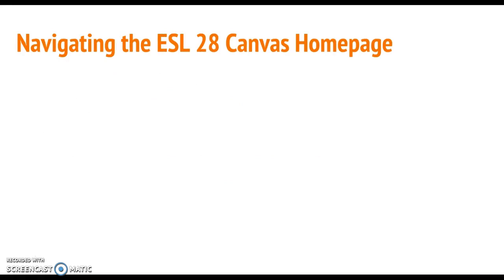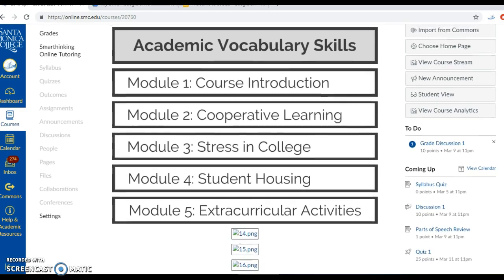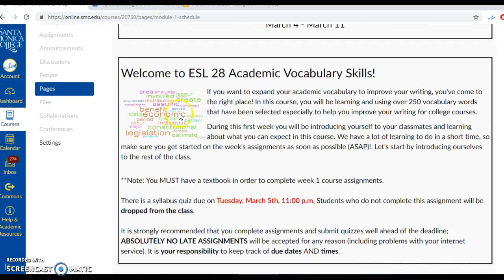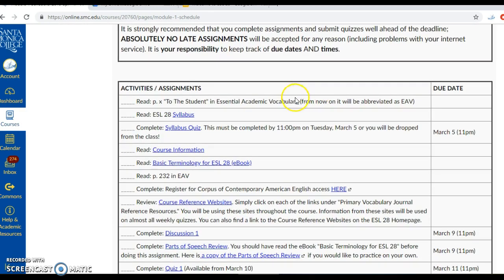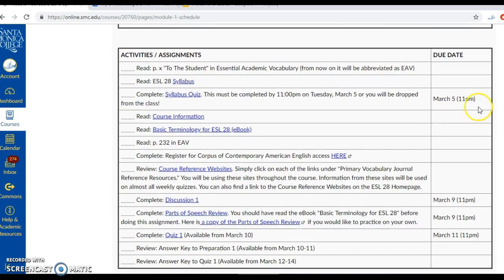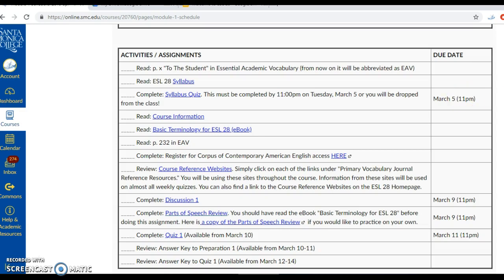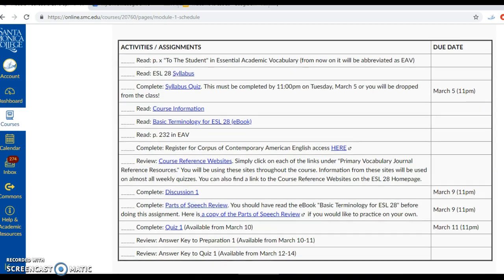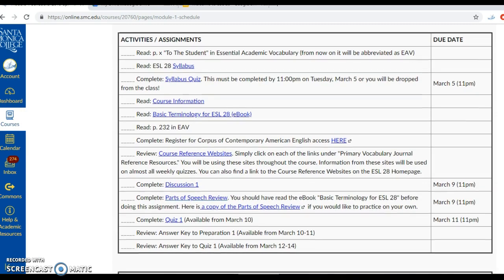Welcome to ESL 28